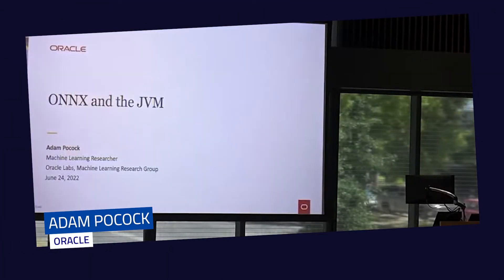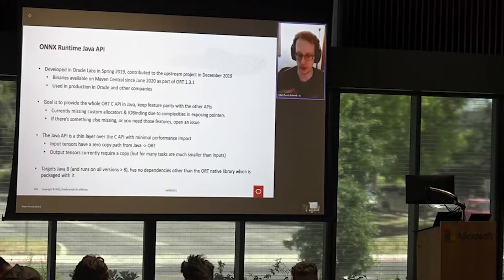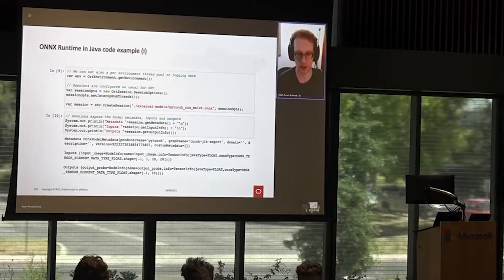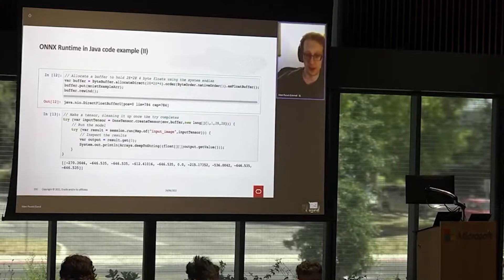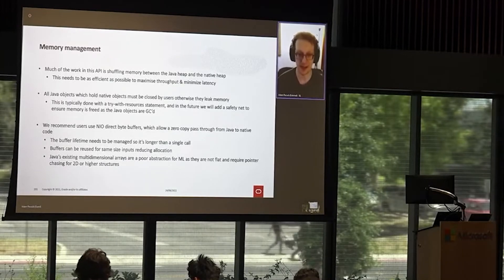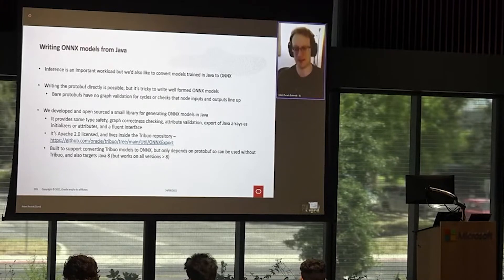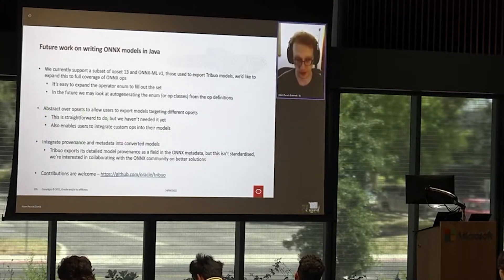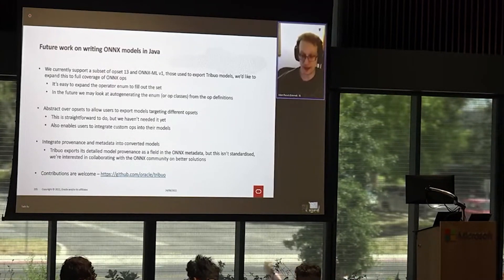ONNX and the JVM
Integrating machine learning into enterprises requires building and deploying ML models in the environment's enterprises build their software in. Frequently this is in Java, or another language running on the JVM. In this talk we'll cover some of our recent work bringing the ONNX ecosystem to Java. We'll discuss uses of ONNX Runtime from Java, and also our work writing model converters from our Java ML library into ONNX format.

Adam is an ML researcher in Oracle Labs' Machine Learning Research Group. He's worked on feature selection, scaling up Bayesian inference with GPUs and more recently NLP. He's the lead developer of the Tribuo ML library, maintains the Java API for ONNX Runtime, and co-leads the TensorFlow-Java project.